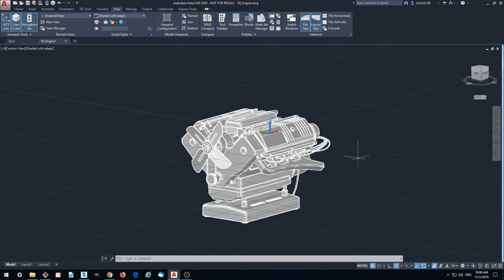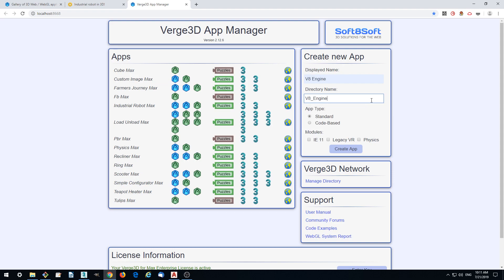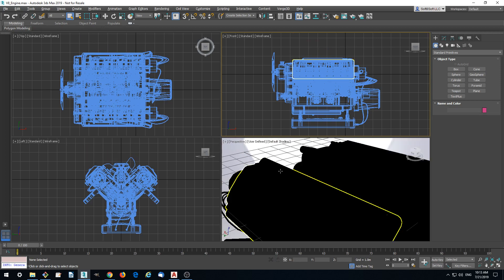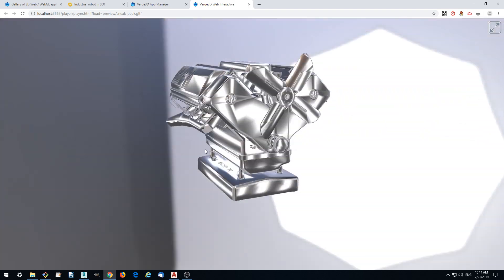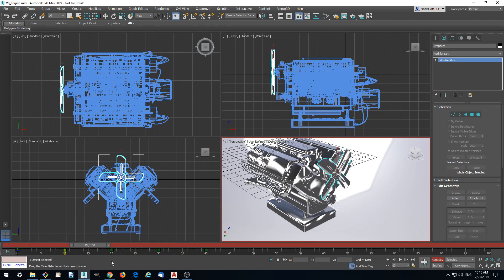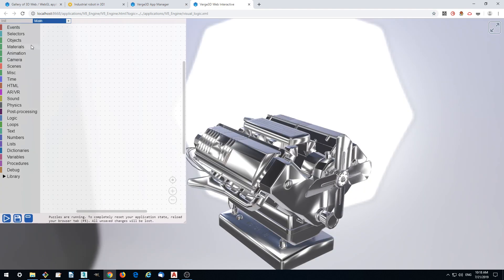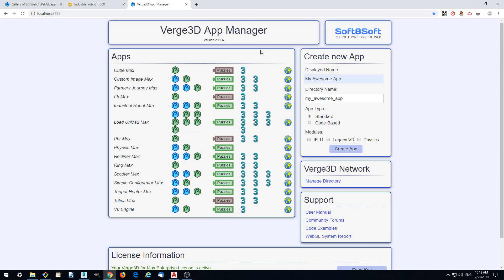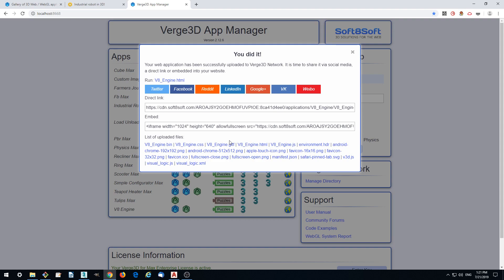Converting AutoCAD drawing to WebGL-based interactive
In this tutorial we'll show you how to make interactive 3D experience from an AutoCAD drawing and publish/view it online through WebGL technology.

Why do you need it? Because it is much more effective to show your model this way. You can make an engaging presentation of your project which will be available from your website. You can use it for creating e-learning content, or to facilitate sales of your products, and even make it work it AR/VR!

This tutorial will surely come in handy to engineers, architects, sale men and everyone using AutoCAD in their work.